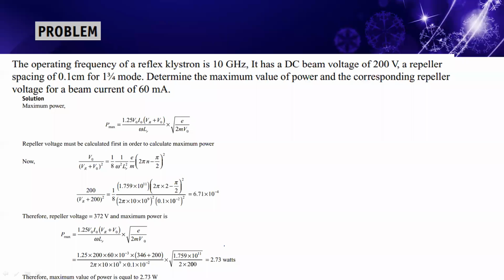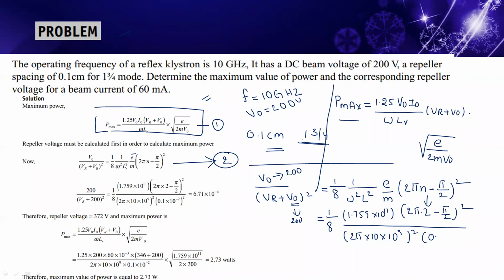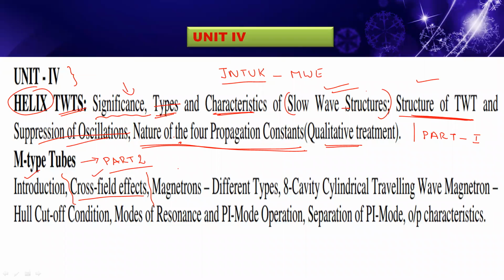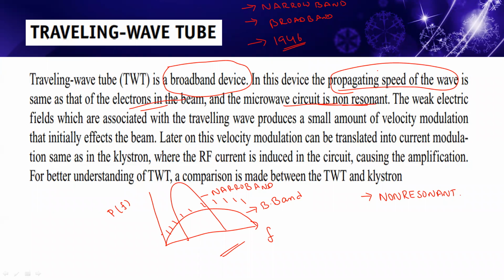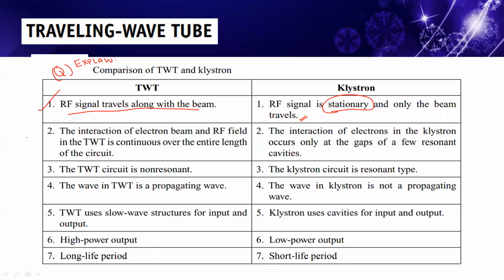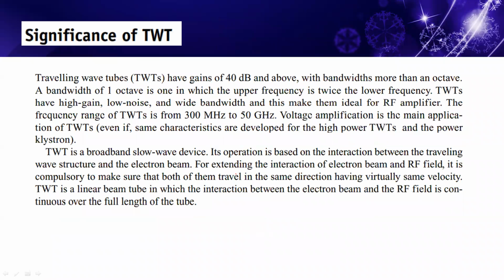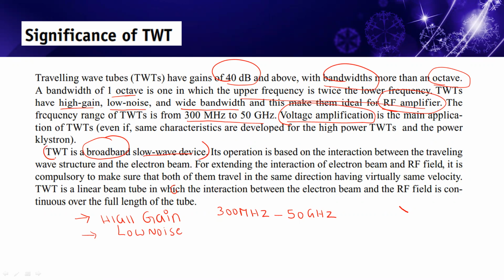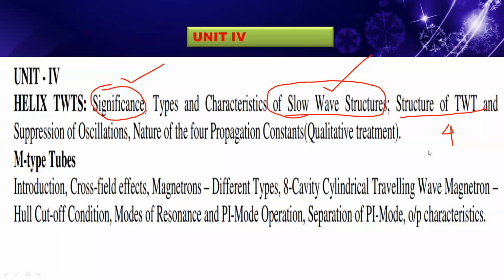JNTUK R16 IIIECE Sem2 Subject MWE UnitNo 4TopicName TWT LectNo 14